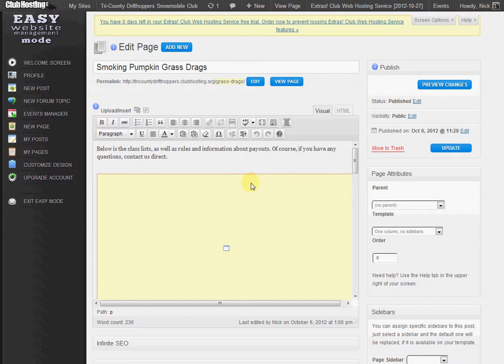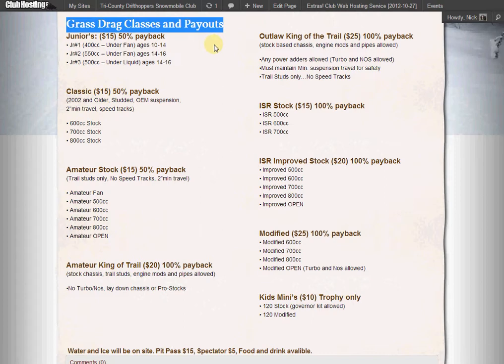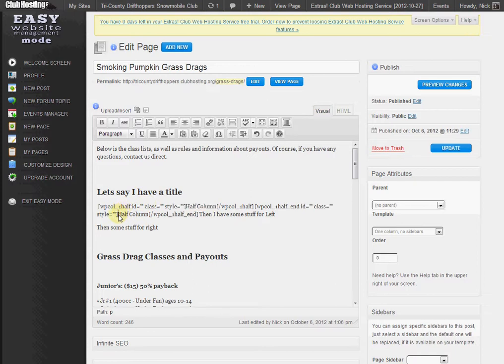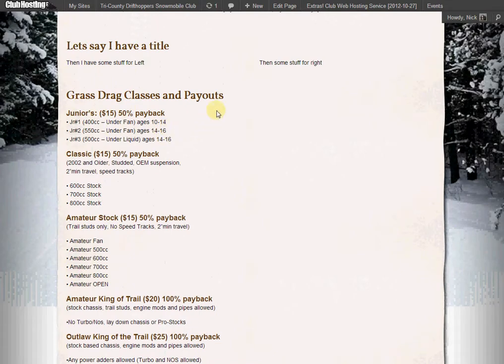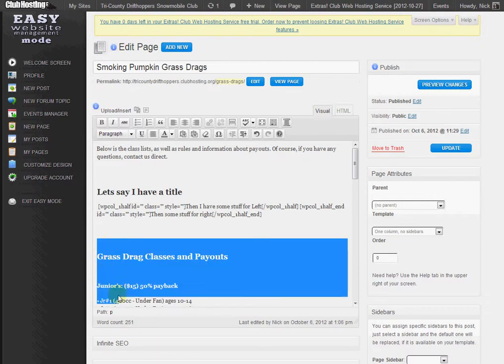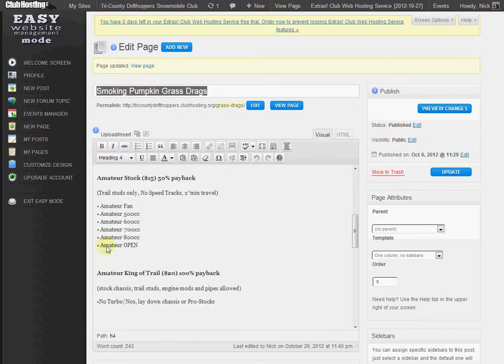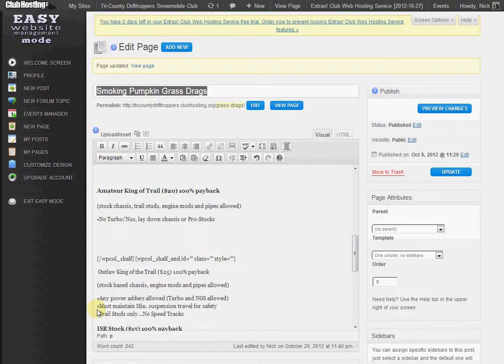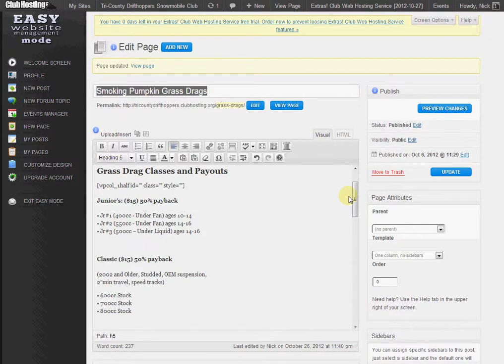Formatting Content into Columns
Here's a demo on how we use the Easy Columns plugin to format the content of our club website into columns (instead of using old HTML tables).

Another one of the features available for our club website hosting customers.

Yes, it's just another ClubHosting.org Support Video.